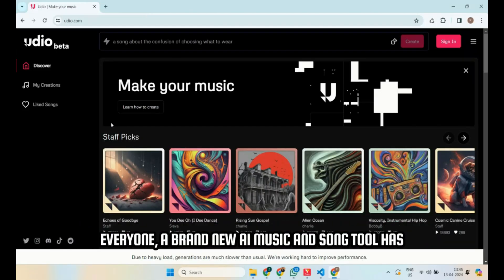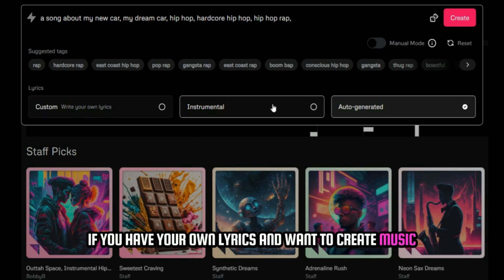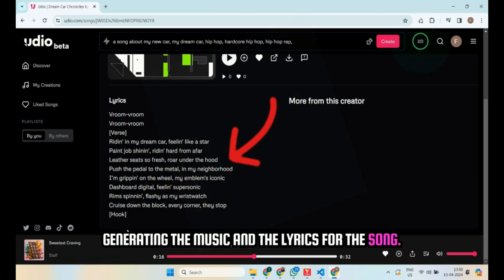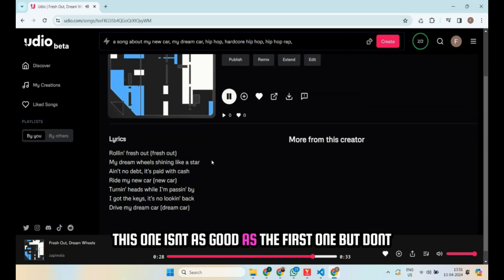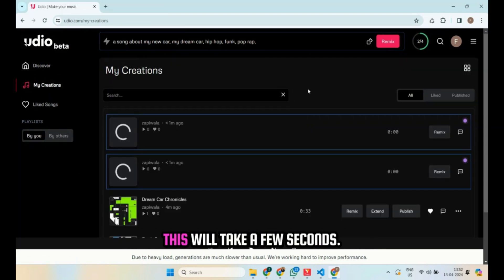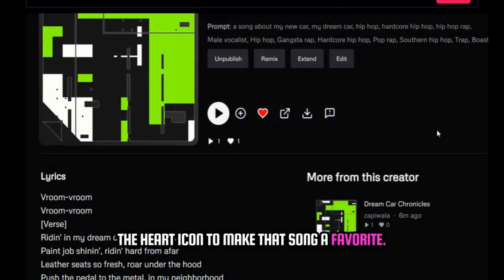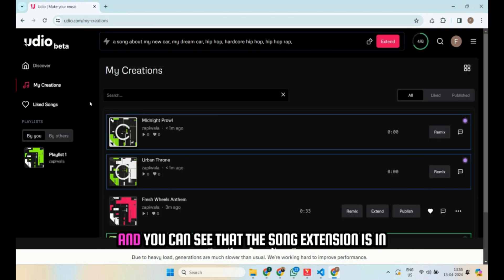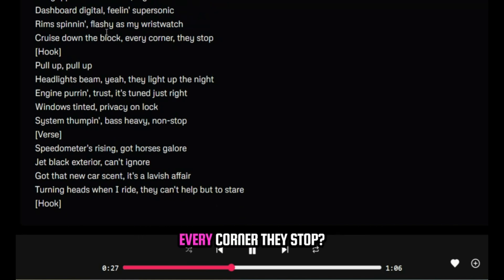I found 100% FREE AI Music Generator in 2025 | Udio AI Tutorial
I found 100% FREE AI Music Generator in 2025 | Udio AI Tutorial! Discover how to create stunning music effortlessly with this free AI music generator. In this Udio AI tutorial, learn step-by-step how to compose tracks for your projects without spending a dime. Watch now and unlock the potential of Udio AI to elevate your music game!

🕒 𝑻𝒊𝒎𝒆𝒔𝒕𝒂𝒎𝒑𝒔:
00:00 - Ai Song - My New Dream Car
00:21 - Introduction to udio.ai
00:44 - Create orginial full misc track using udio ai
02:56 - How to remix songs & music using udio.ai
04:05 - Publish, add to playlist, like created song
04:39 - Extend song

🔍 𝑻𝒐𝒑𝒊𝒄𝒔 𝑪𝒐𝒗𝒆𝒓𝒆𝒅 𝒊𝒏 𝒕𝒉𝒊𝒔 𝑽𝒊𝒅𝒆𝒐:
🎵 Discovering the Best AI Music Generator
🎶 Crafting Songs with Udio AI: A Step-by-Step Guide
🌟 Unlocking the Potential of AI Music Generators
🆓 Exploring Free Options for AI Music Generation
📚 Navigating Through AI Music Generator Tutorials
🎼 Creating Complete Songs Using Udio AI
💡 Harnessing the Power of Udio AI for Song Generation